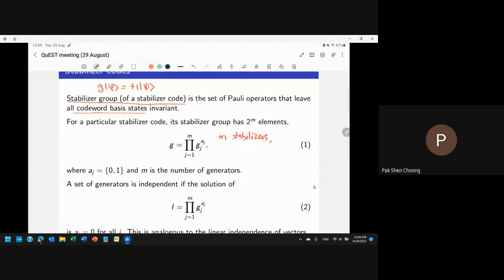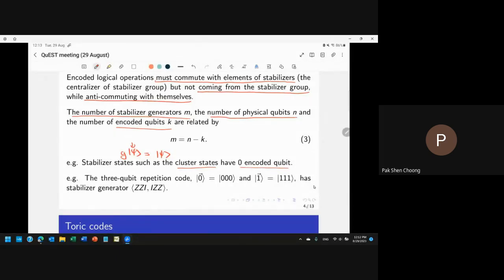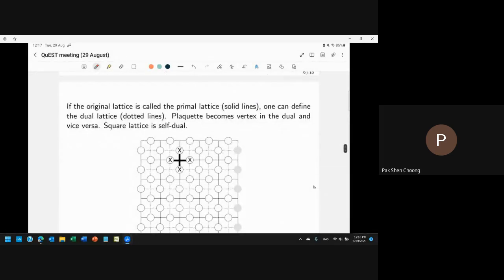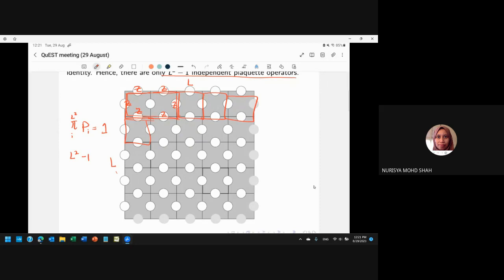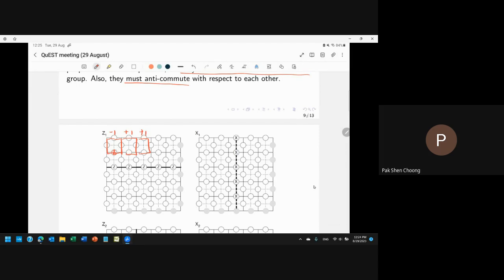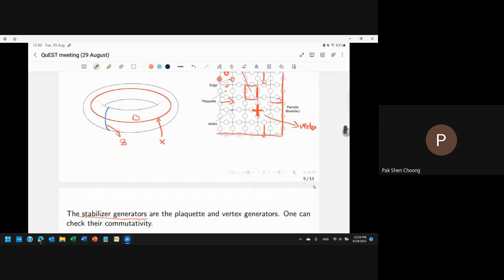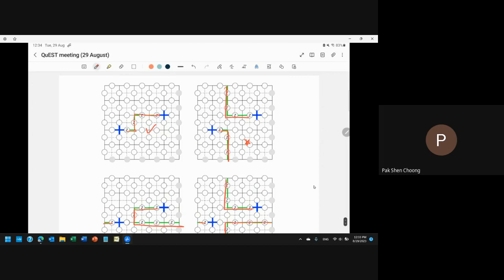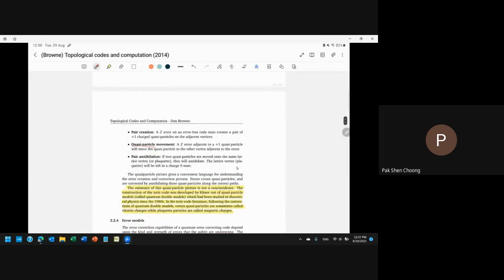QuEST Group Talk 2023 08 29 by Dr. Choong Pak Shen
QuEST Group Talk
Date/Time:August 29, 2023, 12 noon
Title: Introduction to toric codes
Presenter: Choong Pak Shen